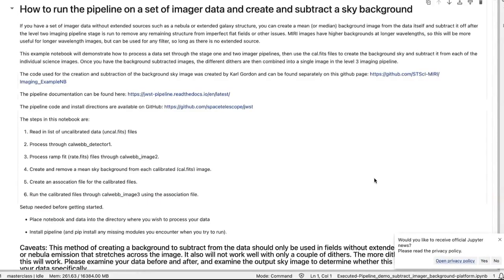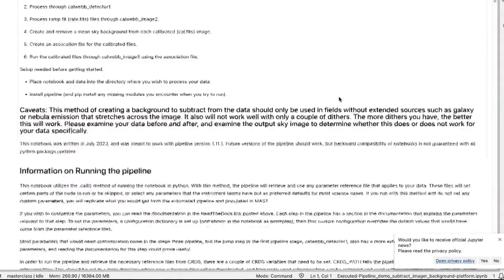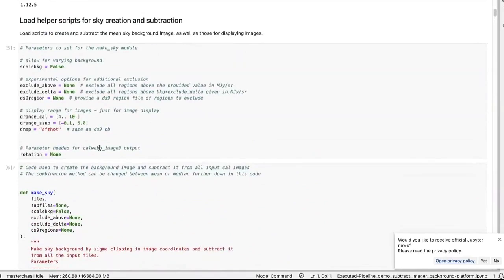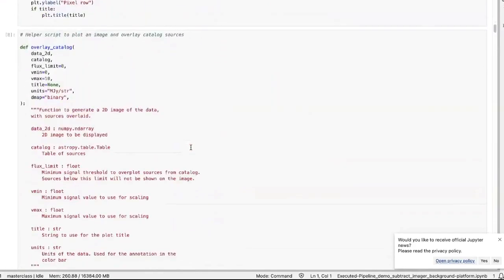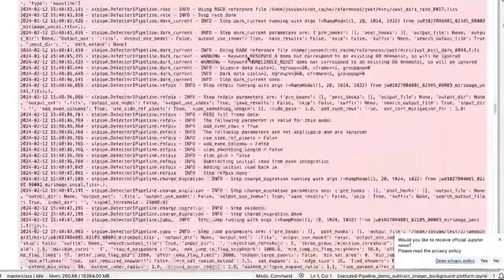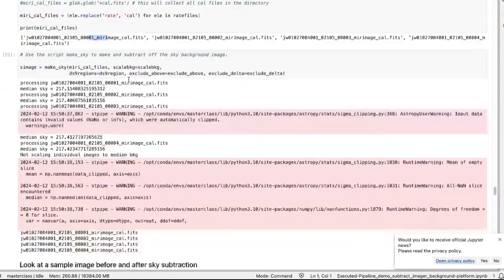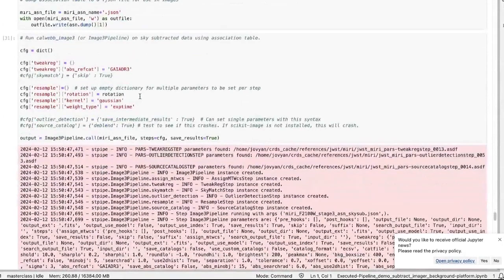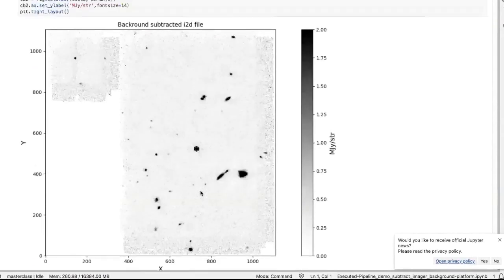Create and Subtract a Sky Background from JWebbinar 31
This video from JWebbinar 31, “Pipeline Reprocessing of JWST Imaging Data,” discusses how to subtract a sky background for MIRI imaging. This is the third video in the series. The other videos are:

1. Pipeline Reprocessing Overview
2. Pipeline Processing of MIRI Imaging Data
4. Custom Reprocessing of NIRCam Data